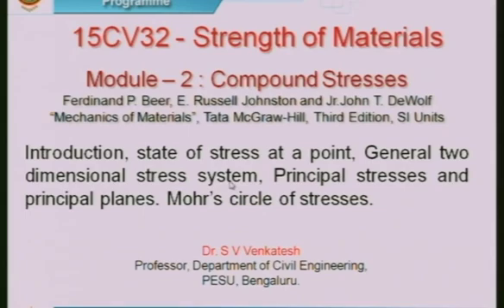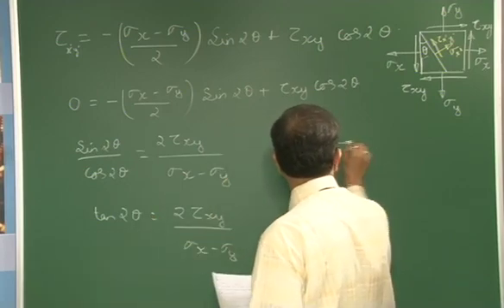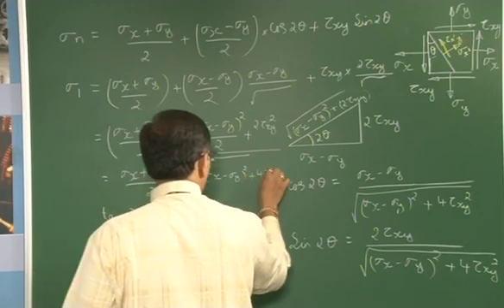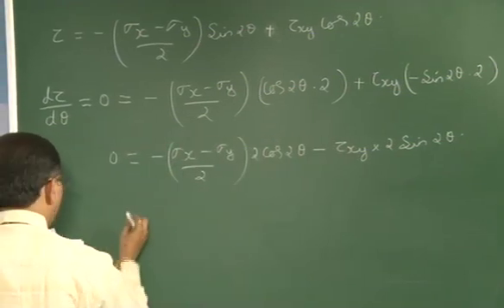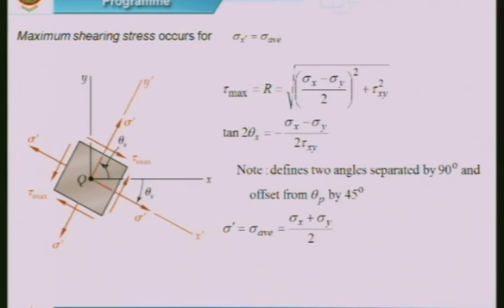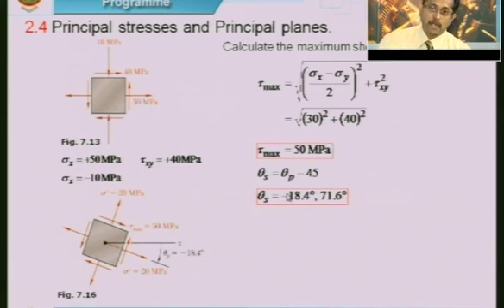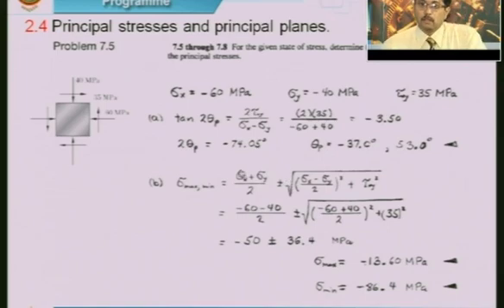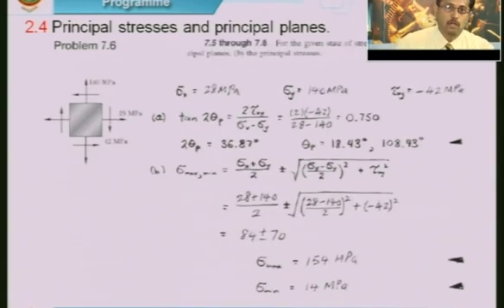7. Strength of Materials | 15CV32 | VTU